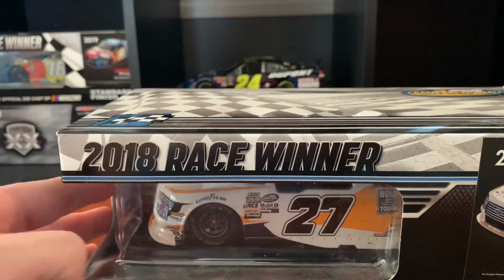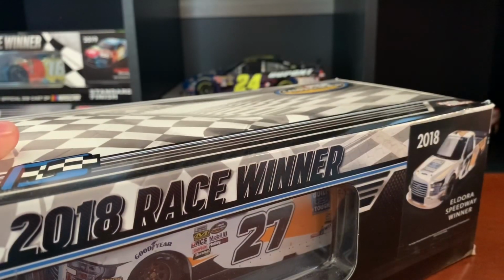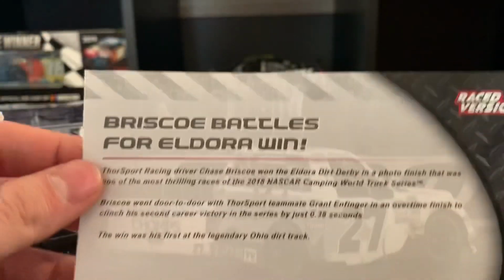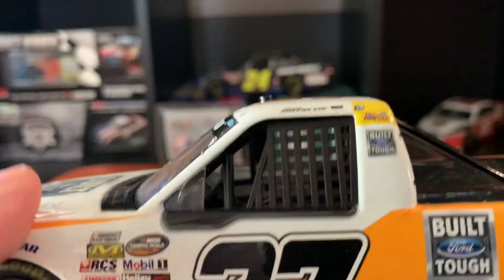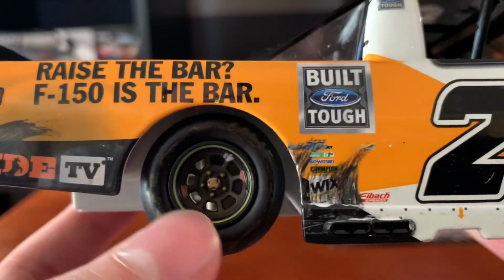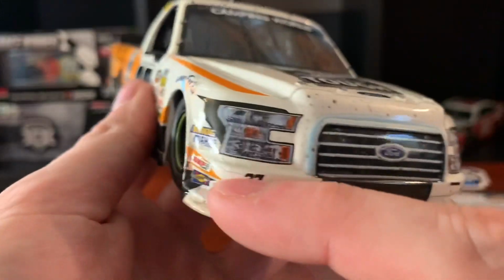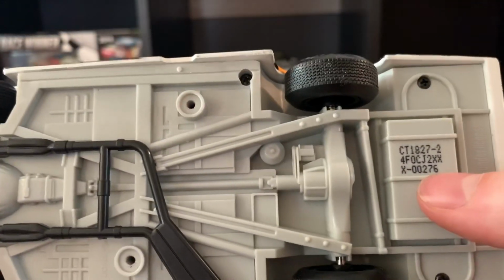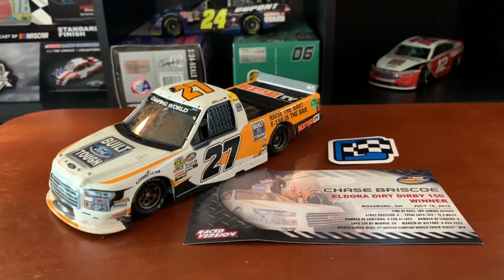NASCAR Diecast Unboxing - Ep. 36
Unboxing another very cool Eldora Dirt Derby winner! Love these 1/24 scale dirt trucks!